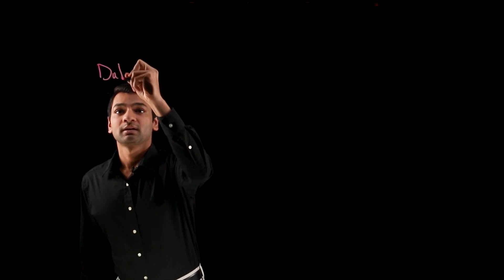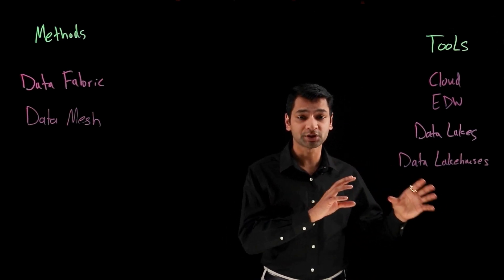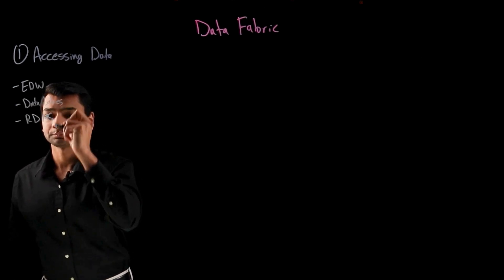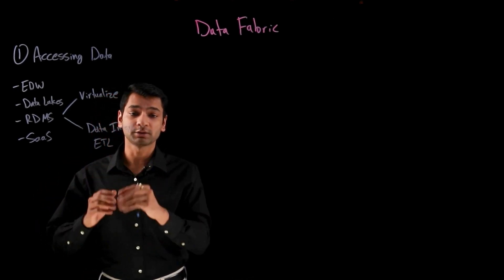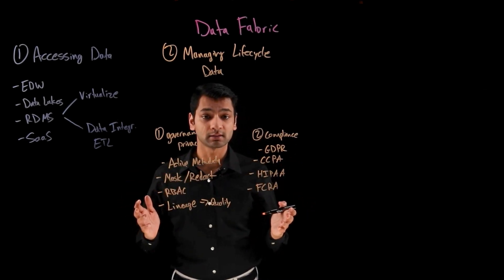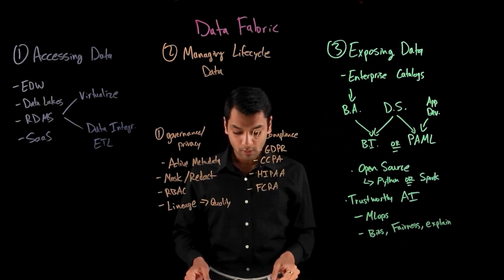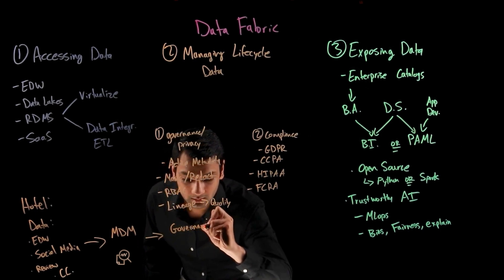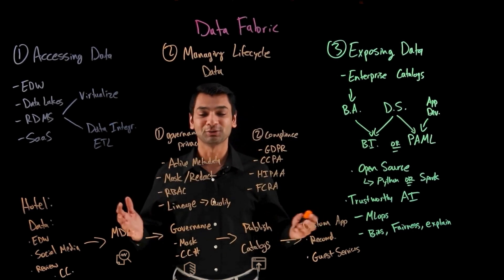Data Fabric Explained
A data fabric is an architectural approach to simplify data access in an organization to facilitate self-service data consumption.
In this video Luv Aggarwal explains how the data fabric can help break down data silos and get data into the hands of data users.